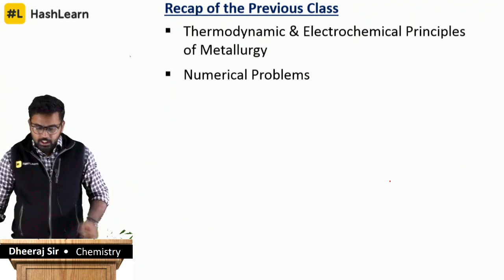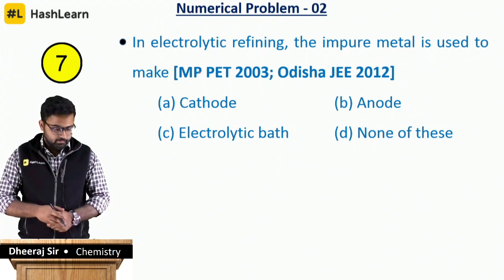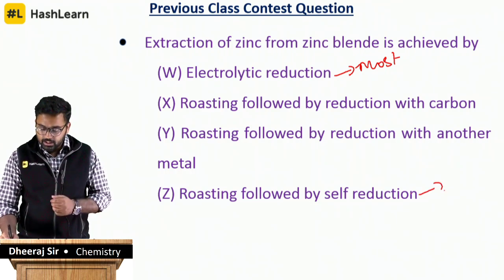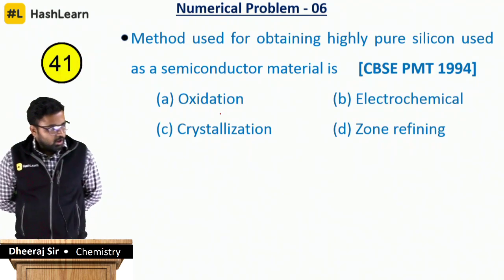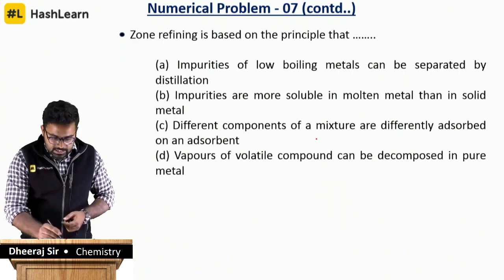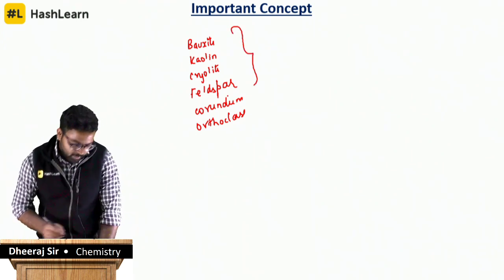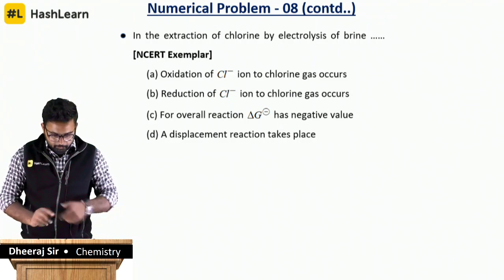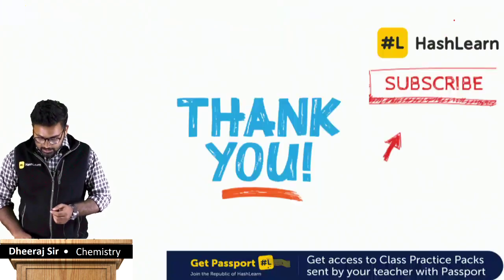Extraction of Fe and Al | General Principles & Processes of Isolation | Chemistry | JEE & NEET 2020